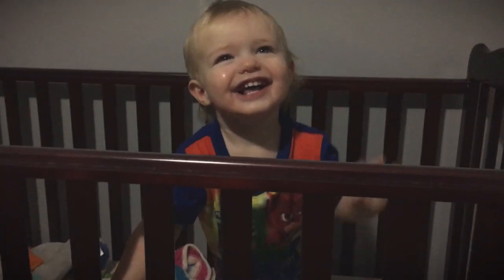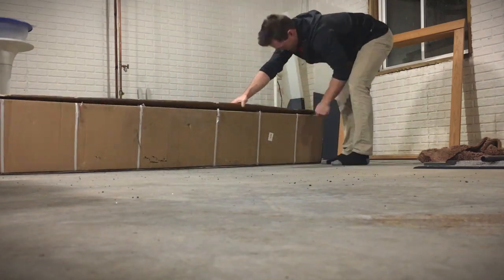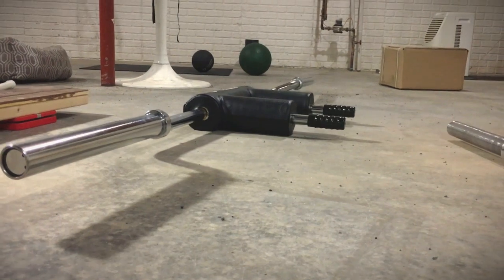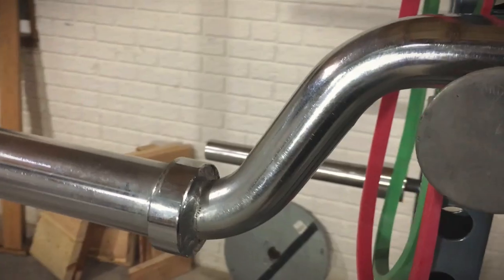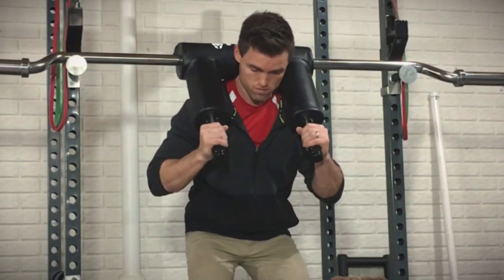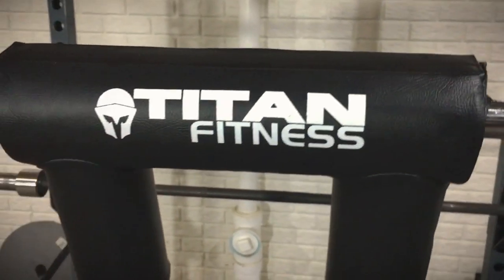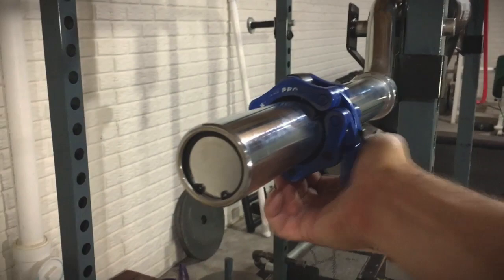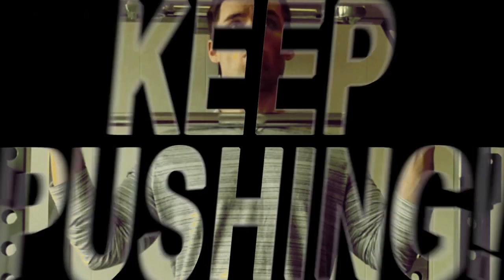Titan Fitness SSB V2 - Safety Squat Olympic Bar - Review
The bar style I've had my eyes on became available from Titan Fitness at the right price point (for me). The focus of this review is to decide if the price is too good to be true.

Stop by: Exercise Express USA